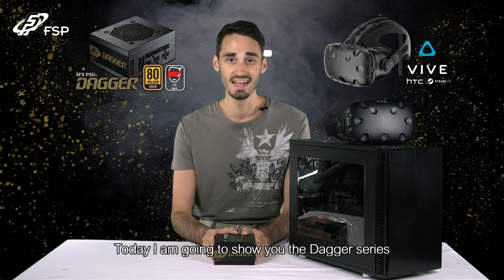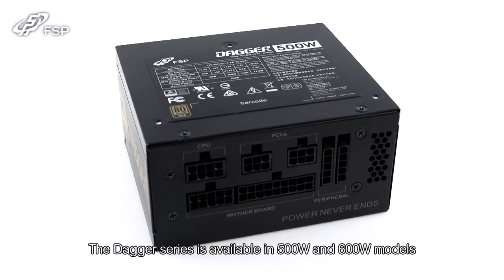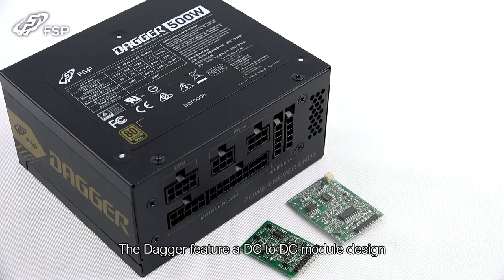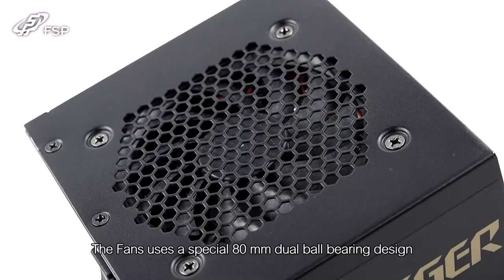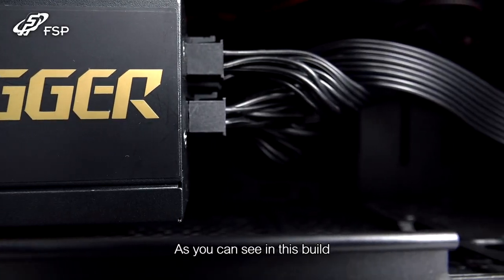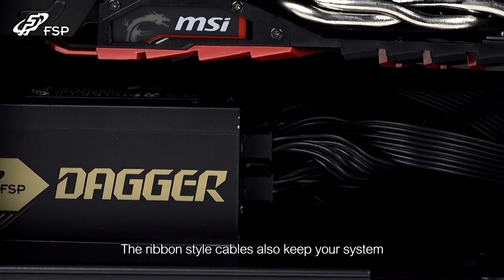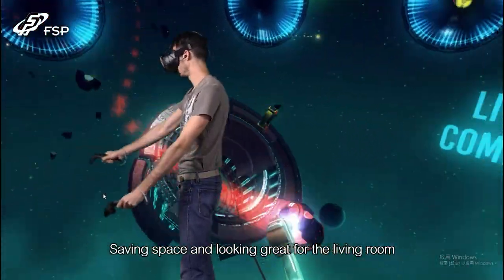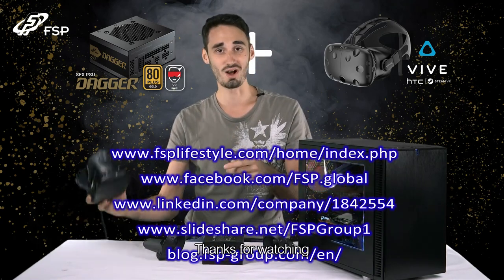【Dagger Series SFX Power Supply】FSP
FSP SFX power supply Dagger series is a DC-DC, fully modular, 80 PLUS Gold PSU. SFX power supply Dagger series is the best VR system power supply, ideal for HTC vive and other VR system.